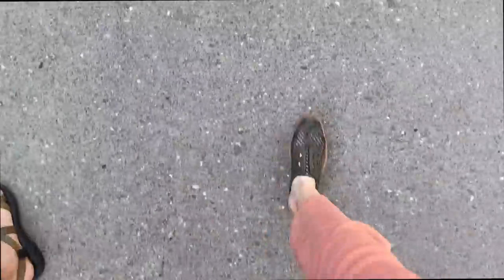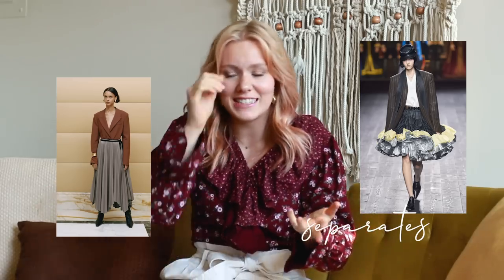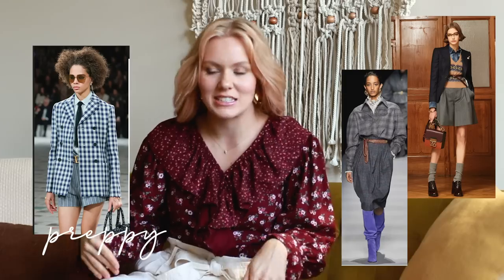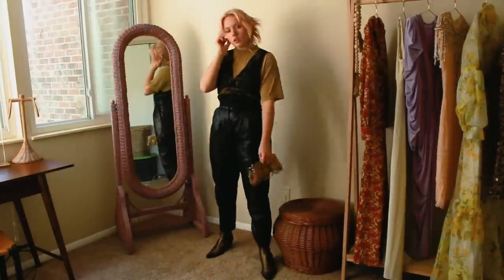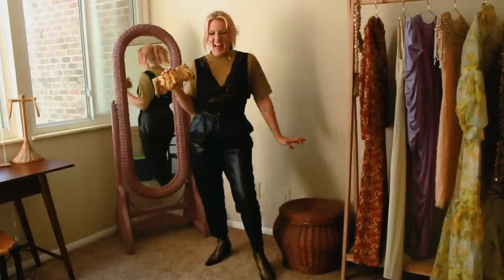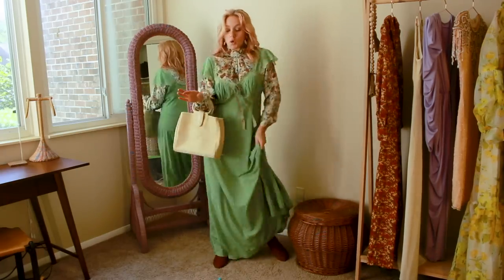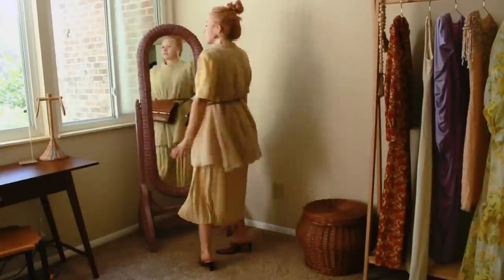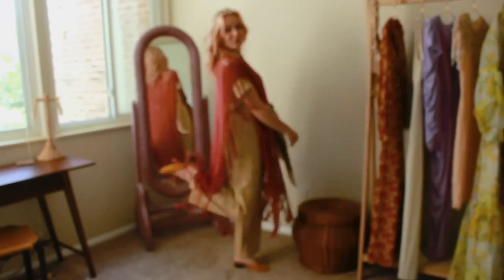FALL 2020 TRENDS | how to style fall 2020 runway trends with pieces I already own | WELL-LOVED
WOW it's been a minute since i've put a video on here, so life updates on the way, but FALL 2020 trends are already here! i love trends for inspiration, but i ABSOLUTELY LOVE using pieces i already own and pulling the trends into my personal style to make looks uniquely me. check out my favorite trends this season and how i'm styling them up with sustainable clothing i already own. thanks for styling with me!